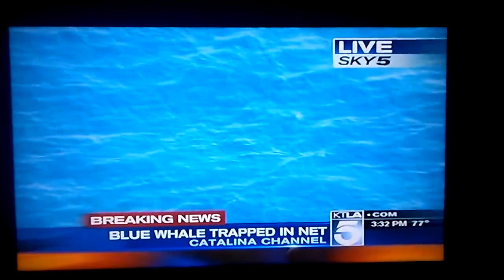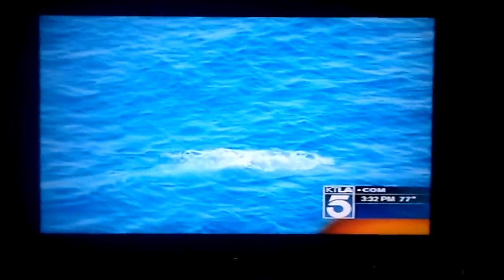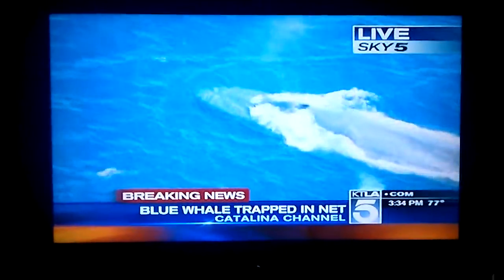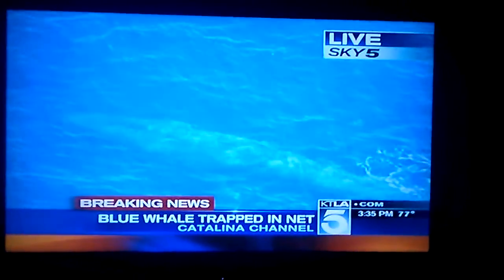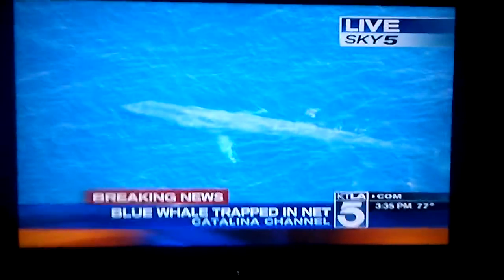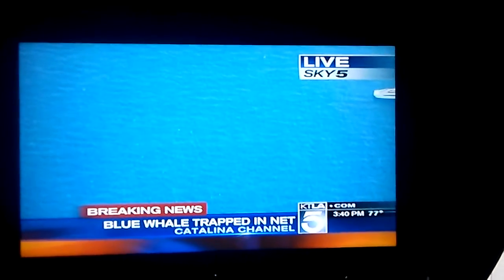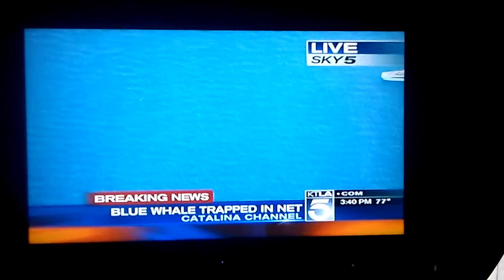Blue whale stuck on a net